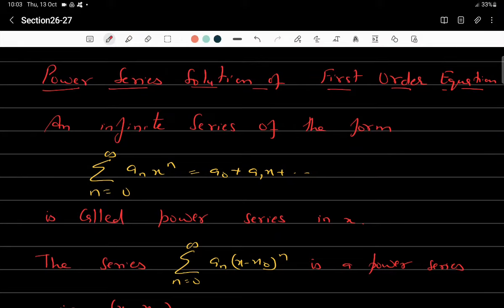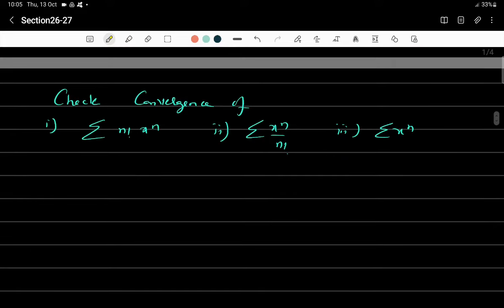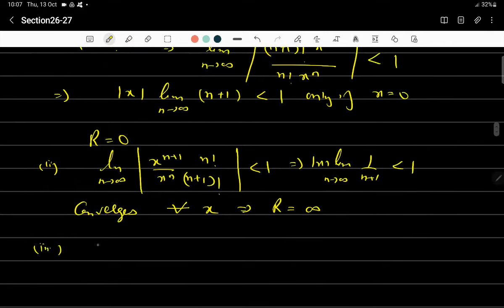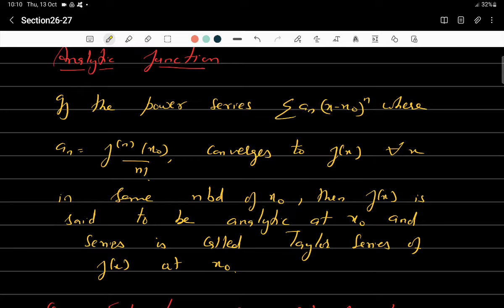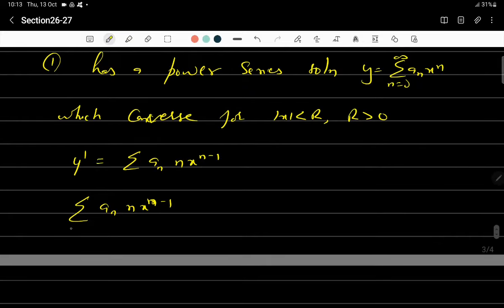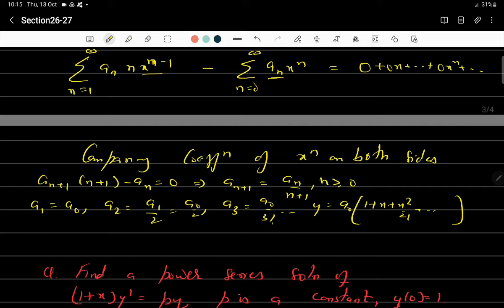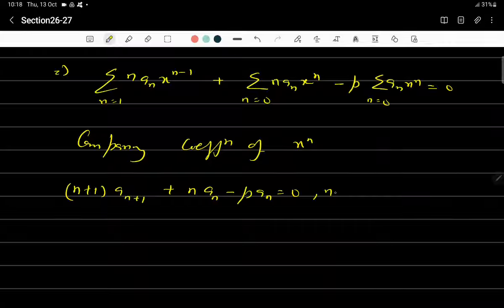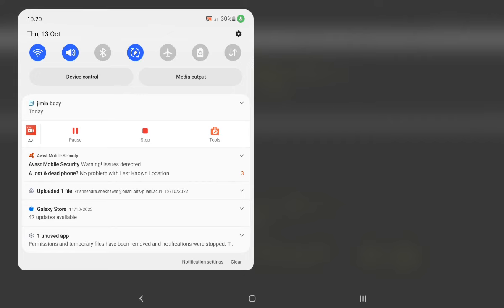L26: Power Series Solution for First Order DE (Ordinary Differential Equation M.Sc. Mathematics)